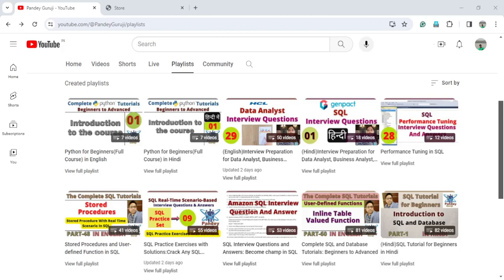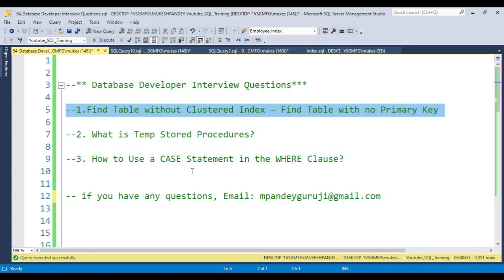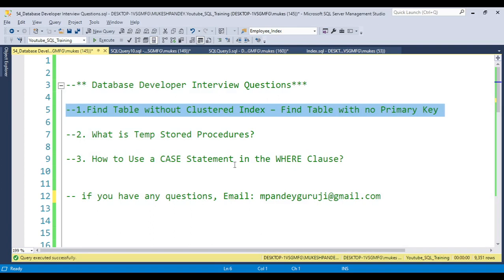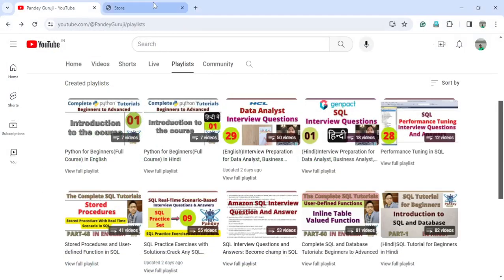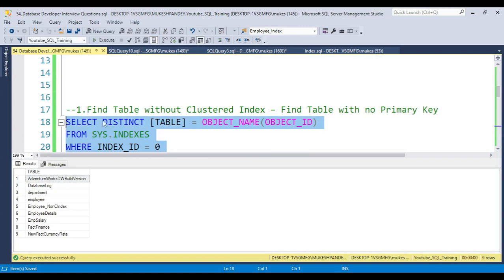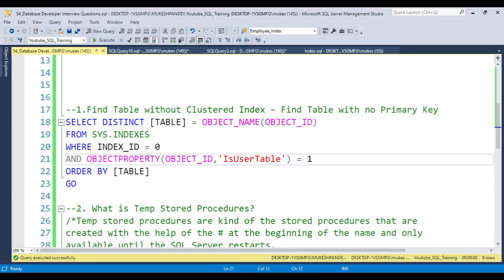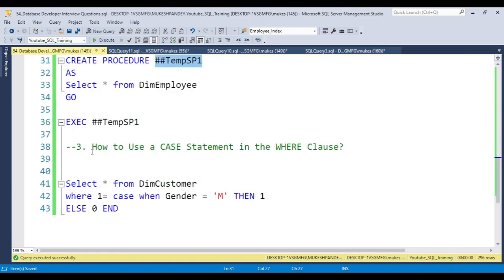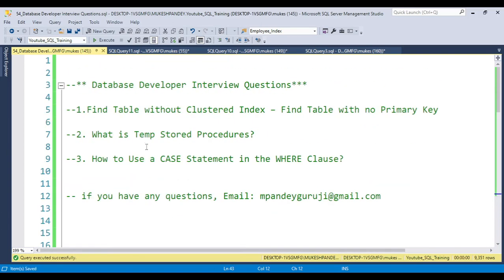54.SQL Database Developer Interview Questions|DBMS,Database Developer, Database Administrator DBA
--** Database Developer Interview Questions***

--1.Find Table without Clustered Index – Find Table with no Primary Key

--2. What is Temp Stored Procedures?

--3. How to Use a CASE Statement in the WHERE Clause?